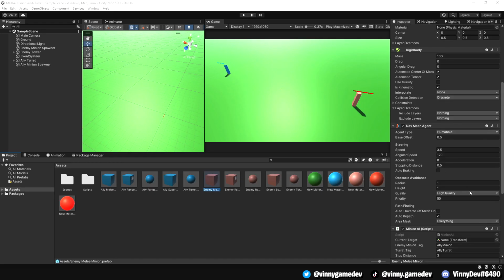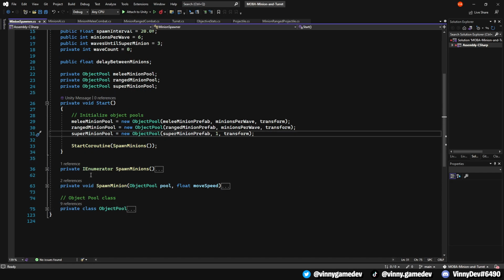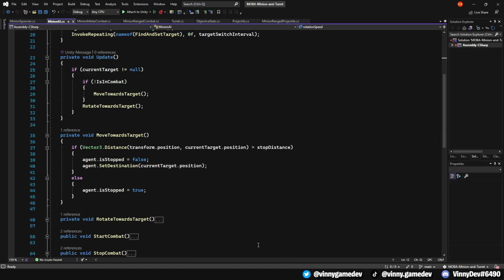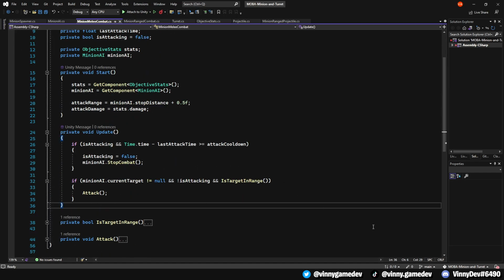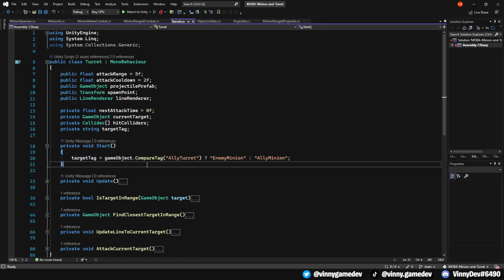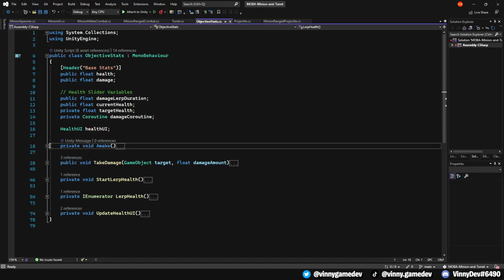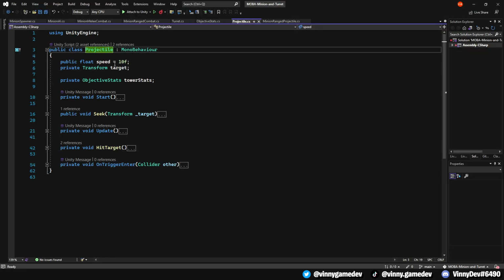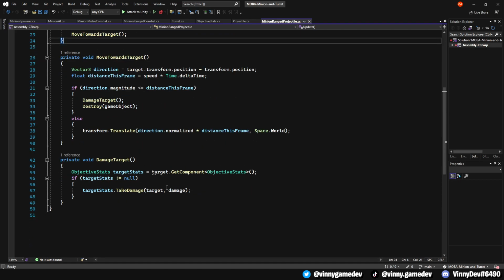Making The MOBA Minions | #7 OPTIMIZE (Unity 2023 Tutorial)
In this video, I'll just be going through each script as I've made quite a few changes and optimization to the code. In a way it's kind of re-written but not to the point where you have to do everything again.